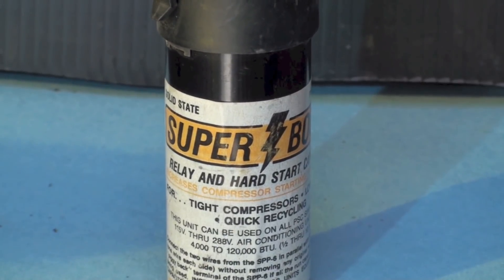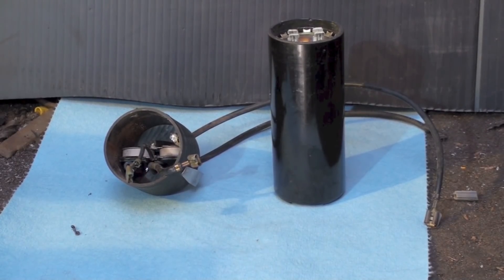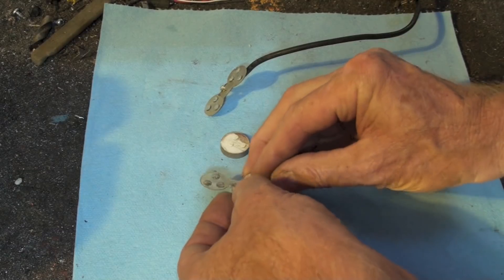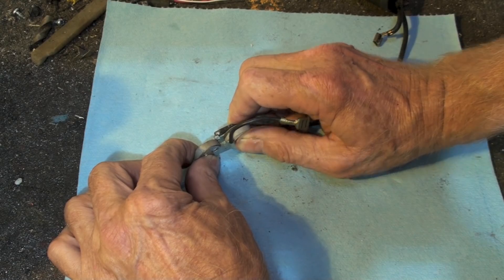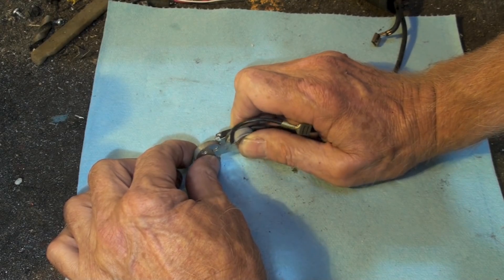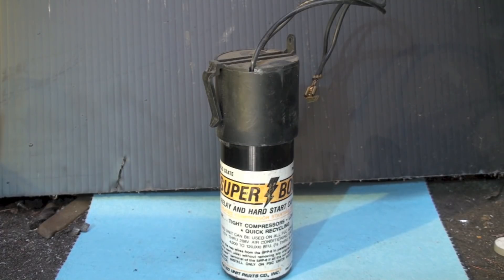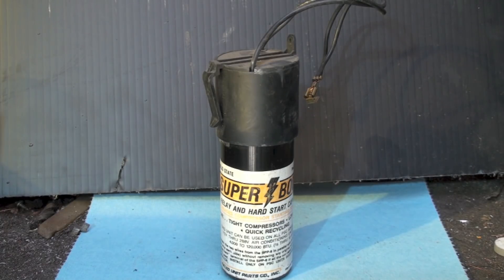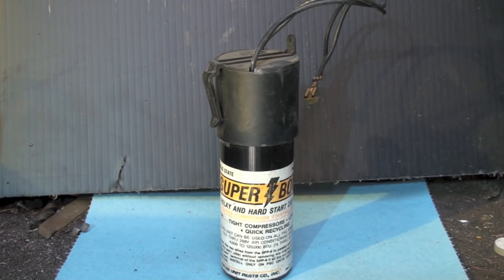Compressor boost kit disassembly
This one looks at the insides of an aftermarket booster for air conditioning compressors.  This video is part of the heating and cooling series of training videos made to accompany my websites to pass on what I have learned in many years of service and repair. If you have suggestions or comments they are welcome.